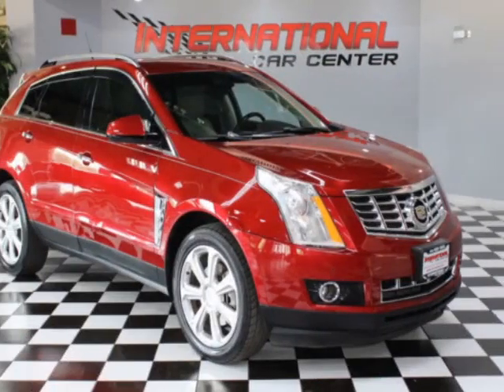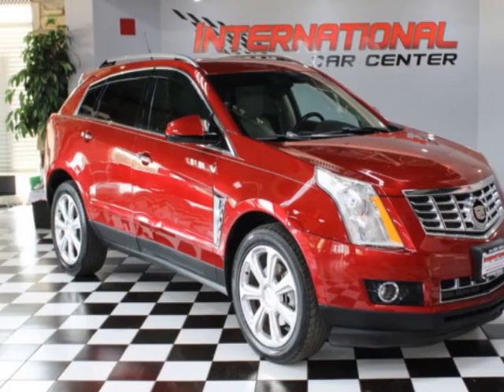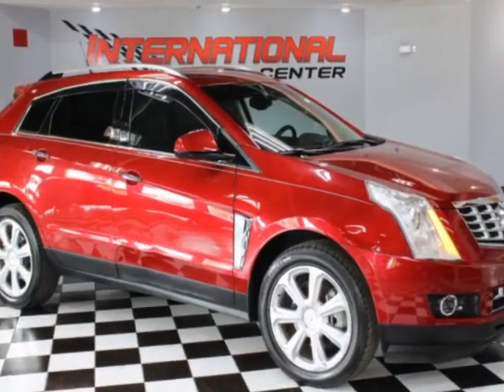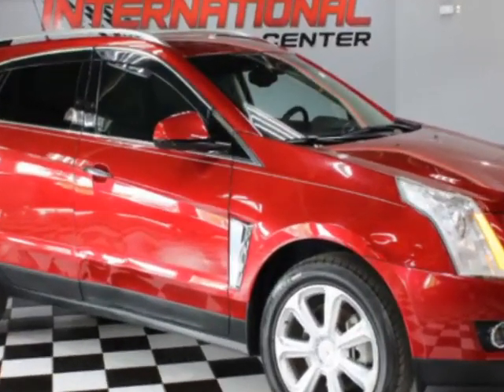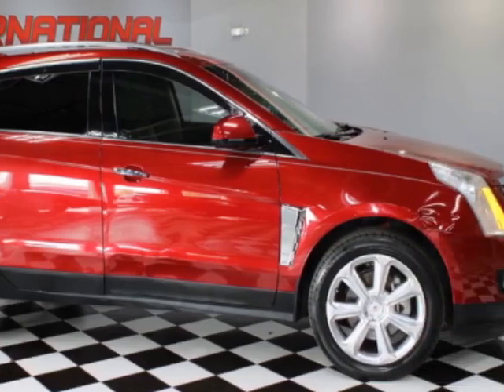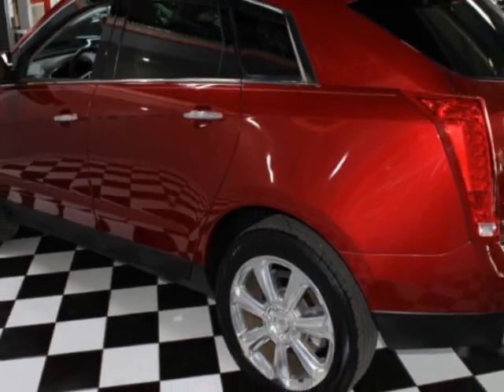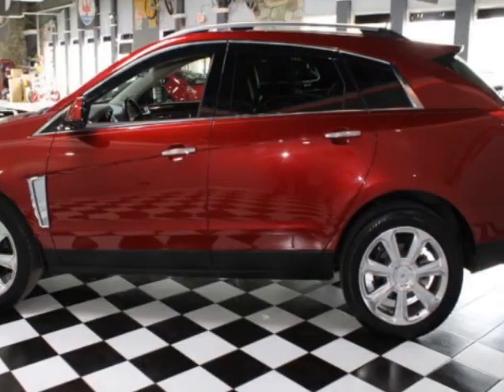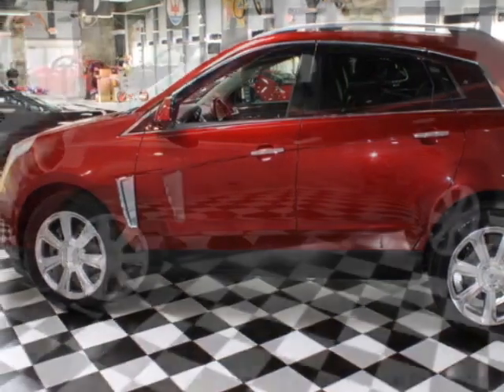2013 Cadillac SRX - Lombard, IL